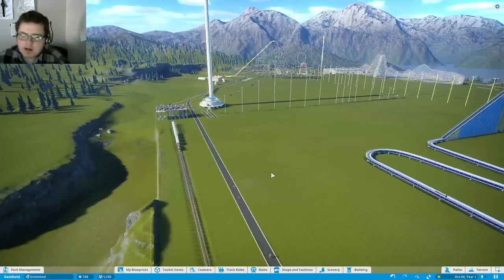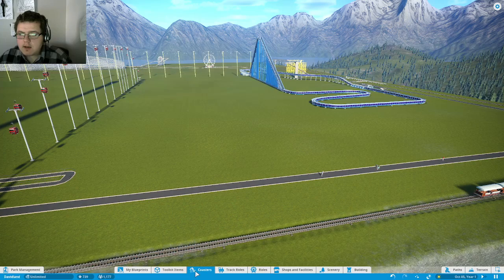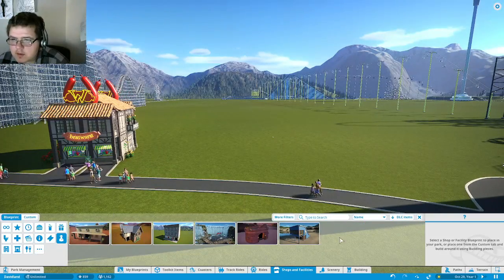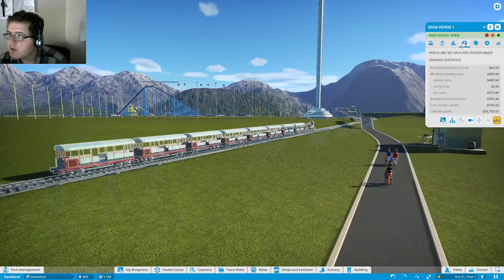Planet Coaster ( Part 2)